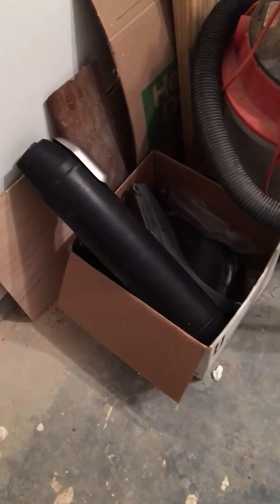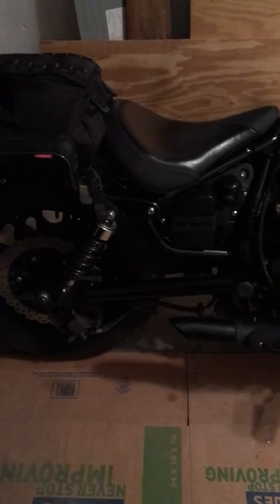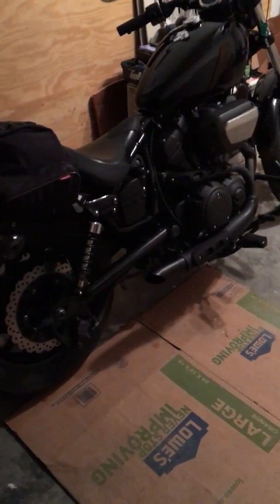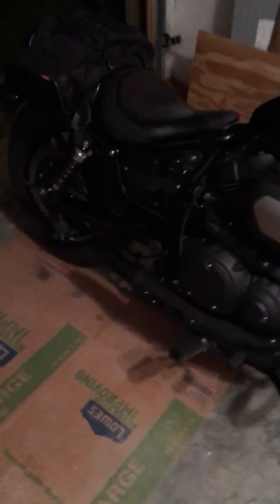Yamaha Bolt New GP Shorty Exhaust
Yamaha Bolt - Radiant Cycles GP Shorty exhaust